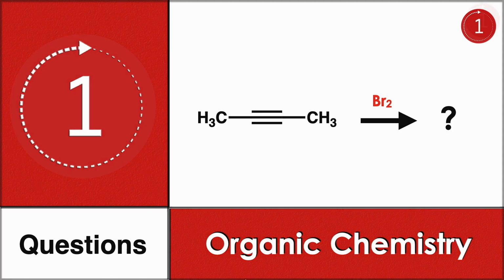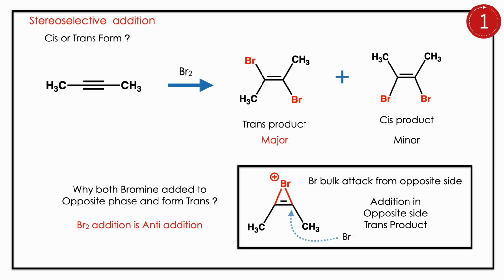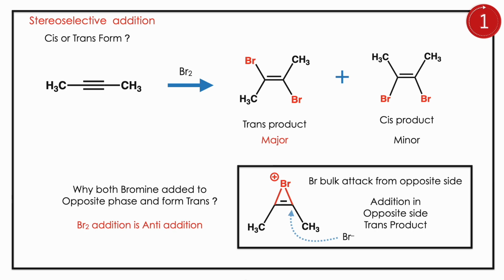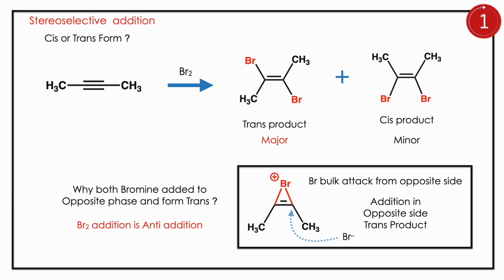Bromine Anti Addition Made Easy | Trans Product Why Br2 Gives Trans Product? Stereoselectivity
Why does bromine addition always give trans product? 🤔
Why not cis?
What is the magic of bromonium ion? 😎🔥
If you master Stereoselectivity in Bromine Anti Addition, you unlock one of the most predictable and high-scoring reaction mechanisms in Organic Chemistry.
This video is specially designed for Chemistry for IIT JEE, NEET, GATE, CSIR NET, UGC NET, TIFR, CUTE, SET, and TIFR entrance exams.

🧪 PART 1: What is Stereoselectivity?
Stereoselectivity means formation of one stereoisomer preferentially over others.
In simple words:
Reaction chooses one spatial arrangement.

🔬 PART 2: Bromine Addition to Alkene
When Br2 reacts with alkene:
Double bond breaks.
Two bromine atoms attach.
But how they attach matters.

⚡ PART 3: Mechanism – Step by Step
Step 1:
Alkene attacks Br2.
Forms bromonium ion (three-membered ring).
Step 2:
Br minus attacks from opposite side.
Backside attack only.
This leads to anti addition.

🔥 Why Anti Addition?
Because bromonium ion blocks one side.
Nucleophile must attack from opposite side.
Leads to trans product.
This is stereoselective reaction.

📊 PART 4: Cis vs Trans Outcome
If starting alkene is:
Cis-alkene → Gives enantiomeric pair.
Trans-alkene → Gives meso compound.
Very common JEE Advanced question.
Always draw 3D structure.

🎯 PART 5: Key Concept – Bromonium Ion
Bromonium ion prevents carbocation rearrangement.
Stabilizes intermediate.
Forces anti addition.
Exam trick:
Whenever bromonium intermediate forms → Anti product.

⚡ Exam Shortcuts
✔ Br2 addition → Always anti.
✔ Product mostly trans.
✔ No rearrangement.
✔ Check symmetry for meso compound.
✔ Draw wedge-dash structure.
Memory Line:
Bromonium blocks one face 😄

⚠️ Common Mistakes
❌ Drawing syn addition.
❌ Forgetting 3D orientation.
❌ Ignoring meso possibility.
❌ Assuming carbocation formation.

Anti addition is controlled by:
• Cyclic intermediate
• Orbital overlap
• Backside nucleophilic attack
• Transition state geometry
Stereoselectivity is kinetic control phenomenon.
Energy barrier for backside attack is lower.

📈 Special Case: Br2 in Water
Forms halohydrin.
OH attaches to more substituted carbon.
Still anti addition.
Combination of regioselectivity + stereoselectivity.
Advanced concept.

Stereoselectivity:
Selective stereoisomer formation.
Br2 + Alkene:
Forms bromonium ion.
Mechanism:
Anti addition.
Product:
Trans dibromide.
No rearrangement.

🎓 Exam Importance
NEET:
• Basic product prediction
JEE Main:
• Anti addition concept
JEE Advanced:
• Meso vs enantiomer
• Mechanistic reasoning
• 3D structure analysis

📚 Summary
Stereoselectivity refers to formation of one stereoisomer preferentially.
Bromine addition to alkene proceeds via bromonium ion intermediate.
Backside attack leads to anti addition.
Anti addition results in trans product.
Symmetry determines meso or enantiomer formation.
Identify intermediate → Apply anti addition rule → Draw 3D product → Score maximum in JEE & NEET 💯🔥